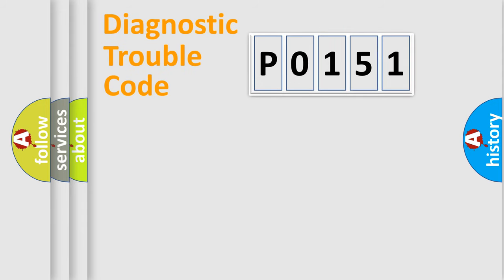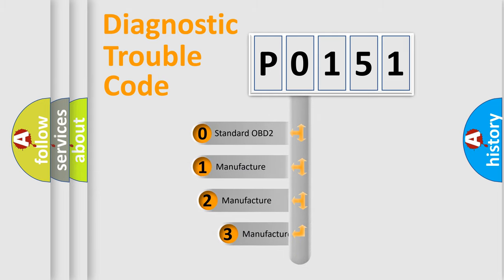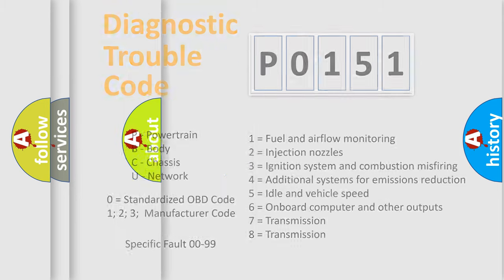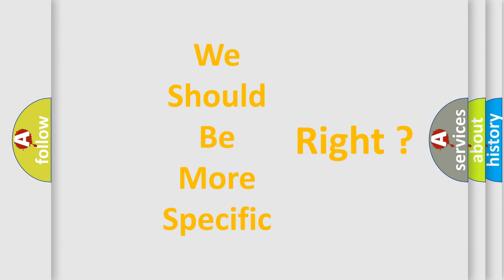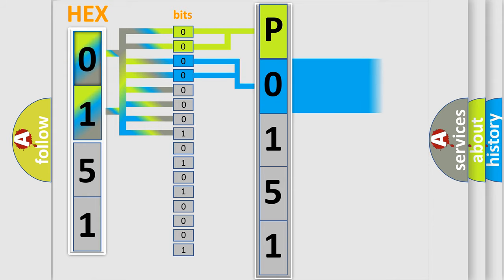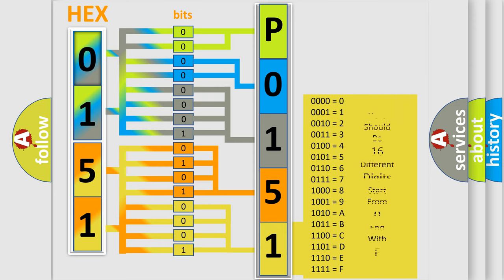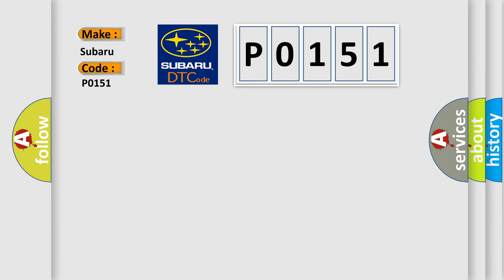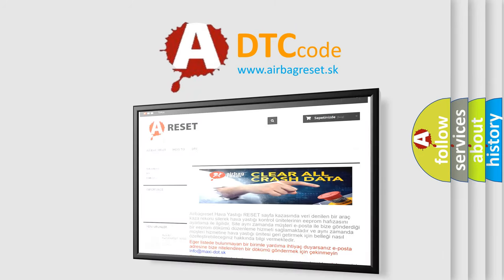DTC Subaru P0151 Short Explanation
Contents:
0:21 Basic DTC analysis according to OBD2 protocol standard.
1:48 Insight into programming
2:58 A diagnostically understandable description of the Diagnostic Trouble Code
3:05 Basic error definition

Make:
Subaru
Code:
P0151
Definition:
Oversteering Signal Not Available From Brake3 Message - Signal Plausibility Failure
Cause:
ANTI-LOCK BRAKE SYSTEM MODULE (ABS)DRIVETRAIN CONTROL MODULE (DTCM)